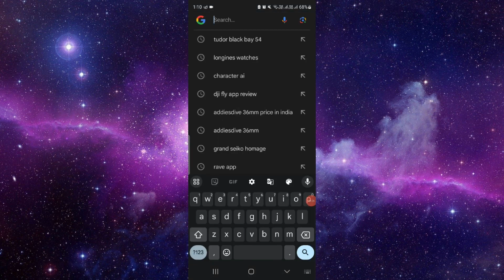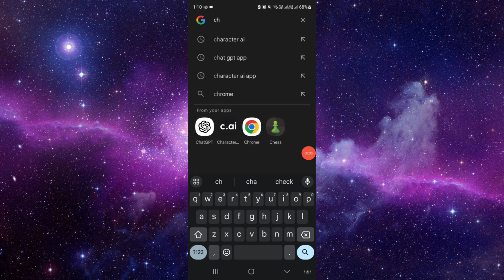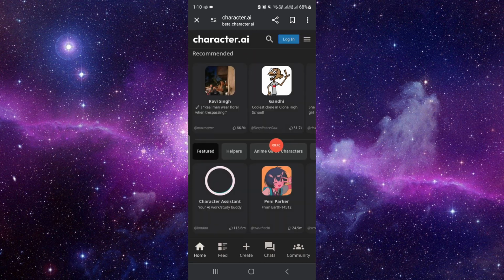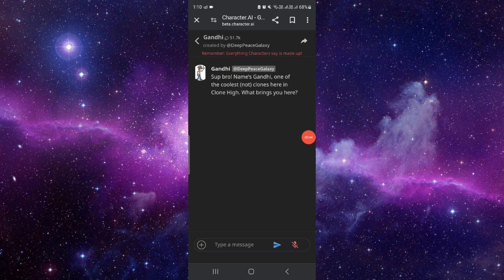✅ How to fix Characterai - “You might need to wait a bit” (Full Guide)